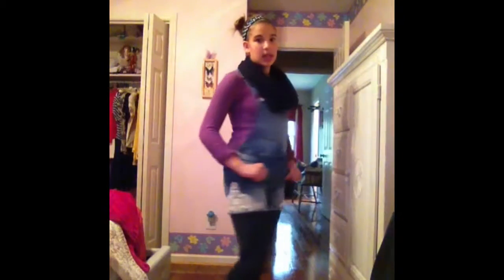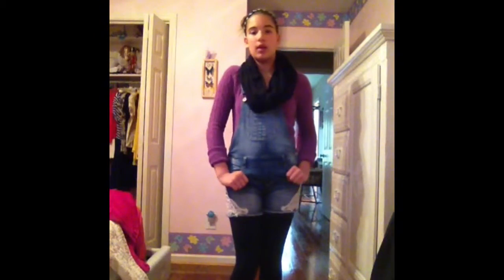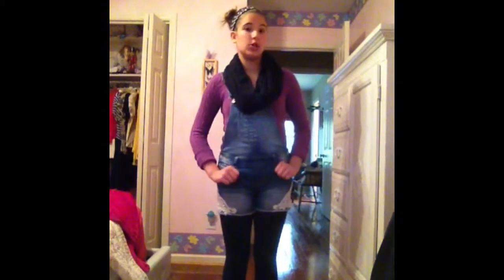My Movie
Comment what your favorite outfit was
xoxo angie💋💋